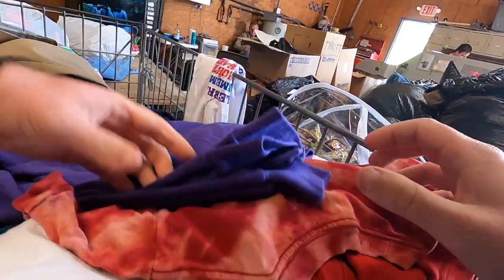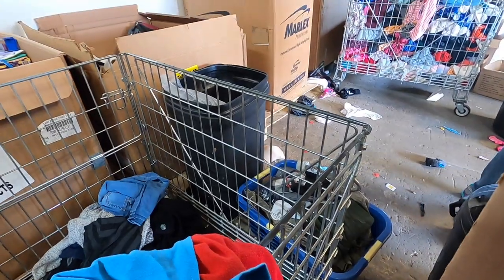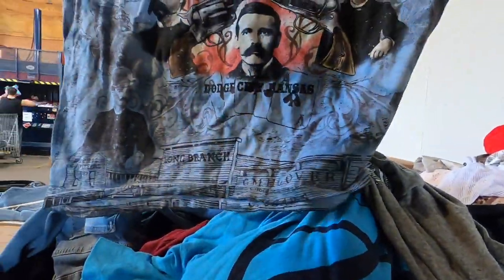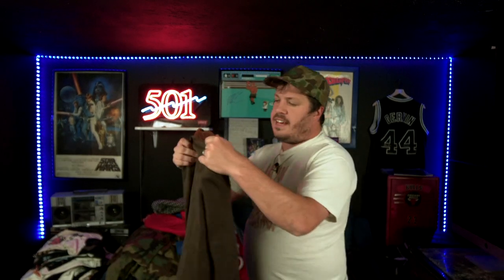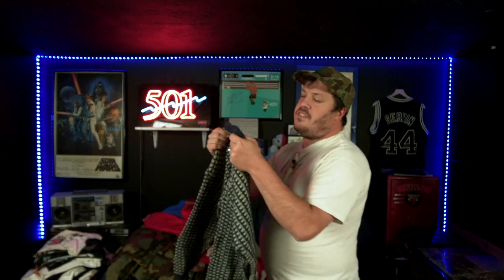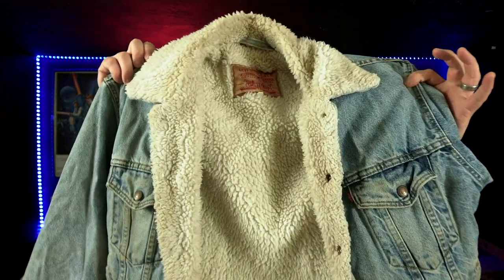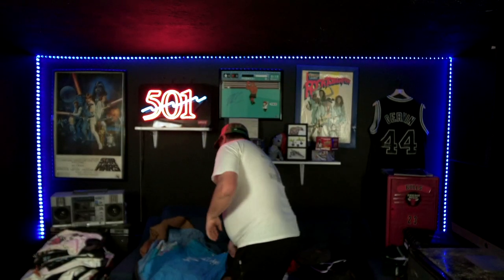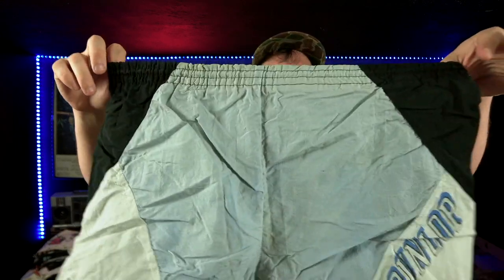Old Boxes Lost Under A Waterbed At The Raghouse